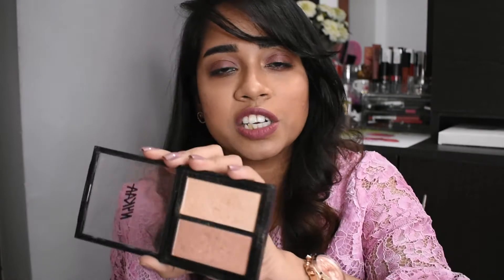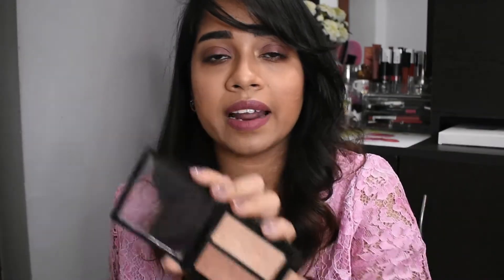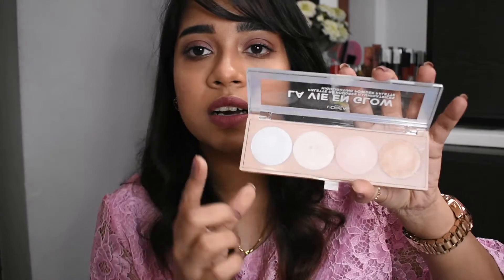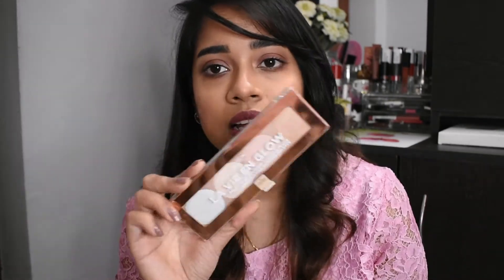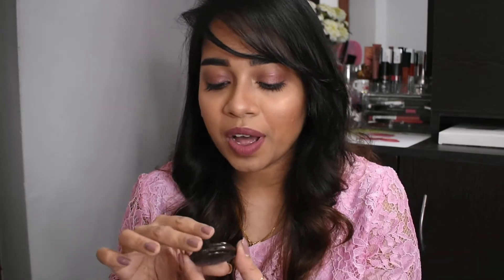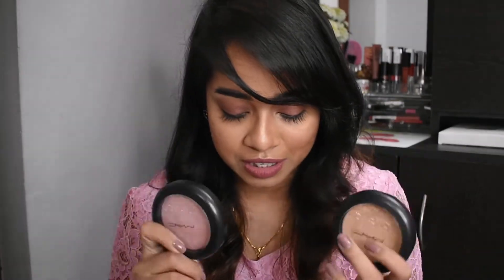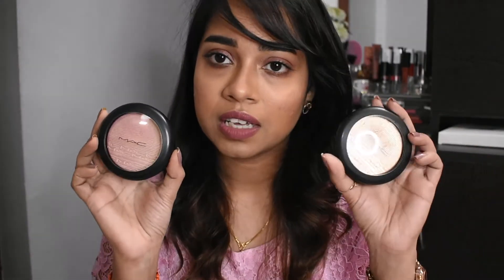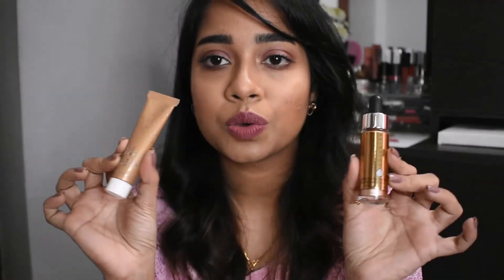TOP HIGHLIGHTERS | Drugstore & High-end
Hello Loves, Hope you all had an amazing Valentine's Day. In today's video I have spoken about best highlighters available both in drugstore and high end. I hope you all like it.

Products Mentioned :

1. Nykaa Glow Getter Highlighting & Illuminating Duo - 24K Glam.

2. Maybelline Master Chrome Metallic Highlighter - Molten Gold.

3. Loreal Paris La Vie En Glow Highlighter - Cool Glow.

4. Becca Shimmering Skin Perfector Highlighter - Champagne Pop.

5. M.A.C Extra Dimension Skin Finish Highlighter - Beaming Blush, Whisper Of Gilt.

6. Becca Ignite Liquified Light Highlighter - Passion.

7. Coverfx Custom Enhanced Drops Liquid Highlighter - Sunlight.

With love,
Jennie.